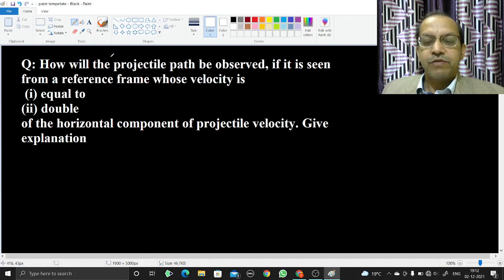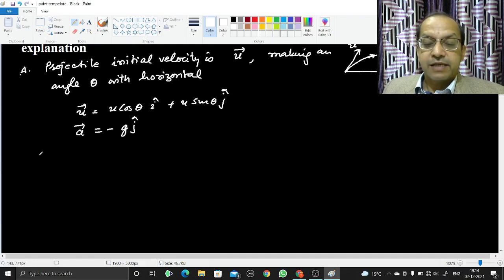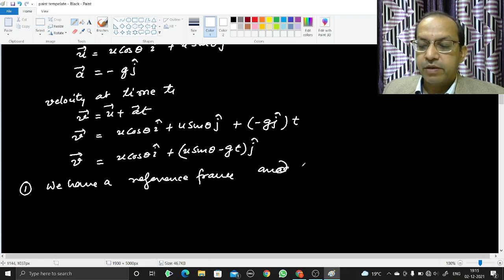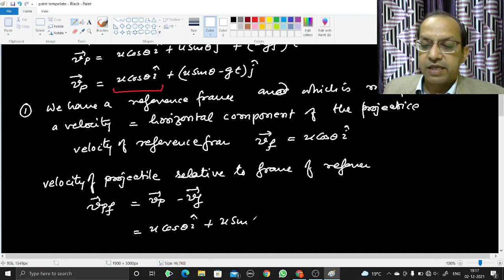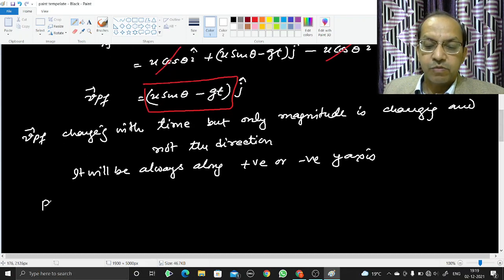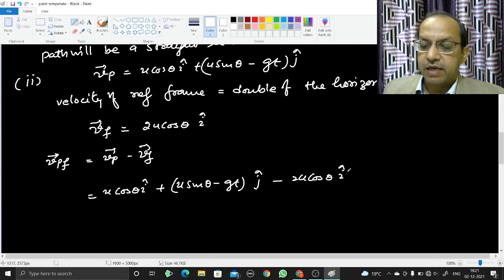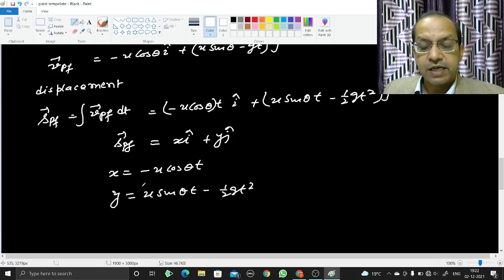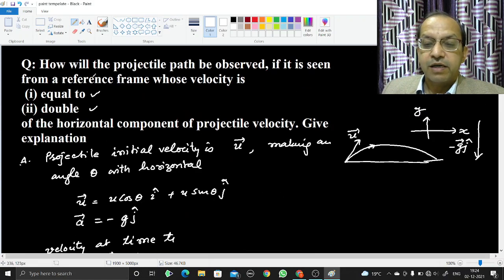Projectile Path in a Reference Frame | BSc 1st Year | Physics | Semester 1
Dear Student
This video is based on the new syllabus of BSc 1st Year Semester 1 of degree colleges situated in Uttar Pradesh. After watching full video, If you have doubts in any part of this video, you can ask in the comment section.
If you found this video useful, and want more videos like this one, please like it and write few words in the comment section.